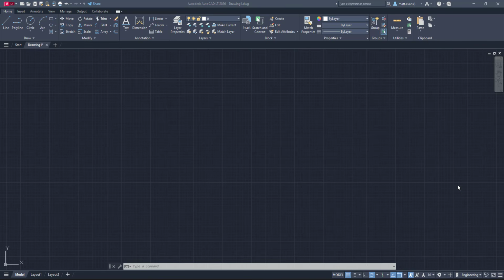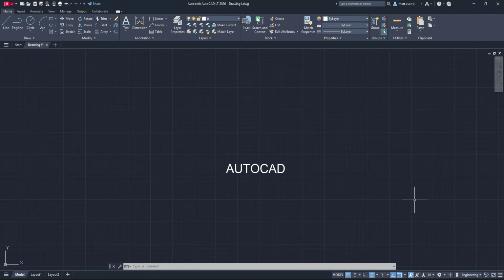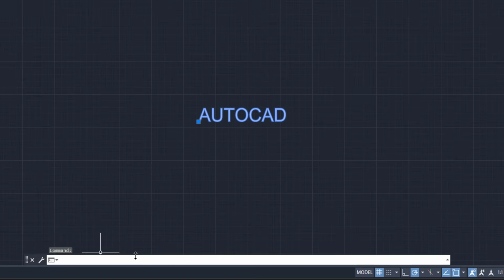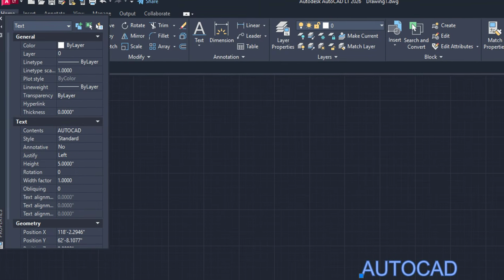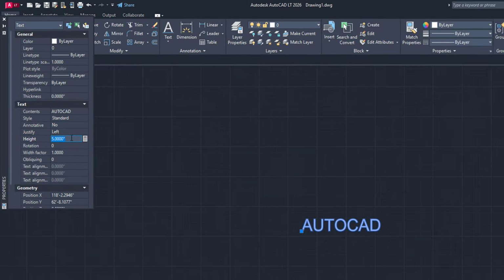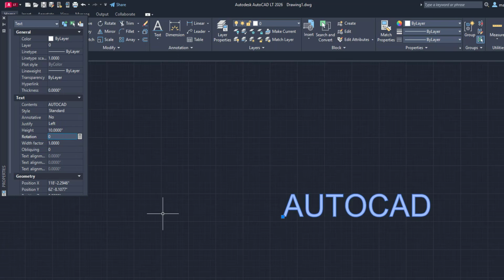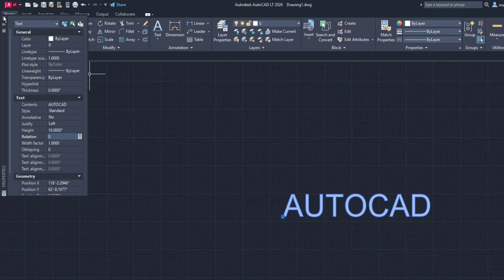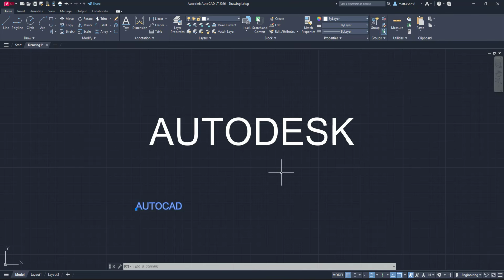Change EXISTING Text Size - AUTOCAD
Hi All,

In todays video we are going to be looking at text within Autocad. Today we will go over how to change text size and dimension in existining text. We will look at the using the properties box as well as using the "Match Properties" function. Hopefully this video helps with any and all issues you encounter with existing text size. As always, thank you for the support and enjoy the video!